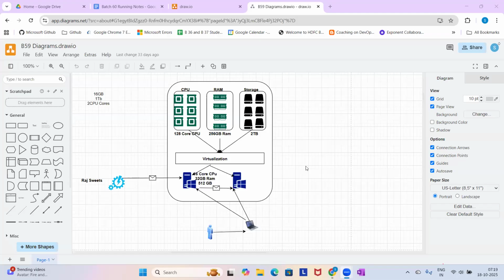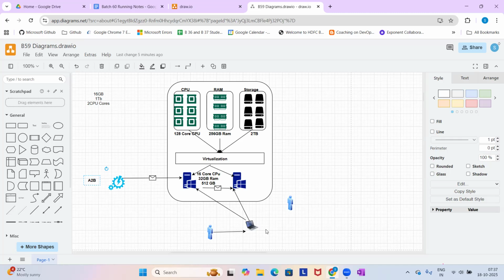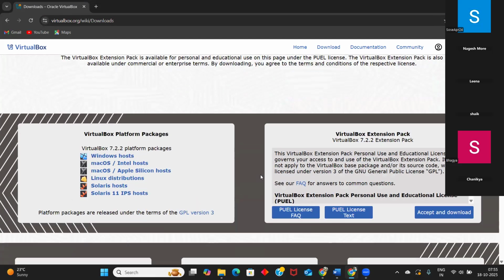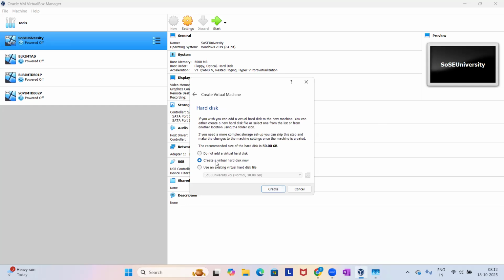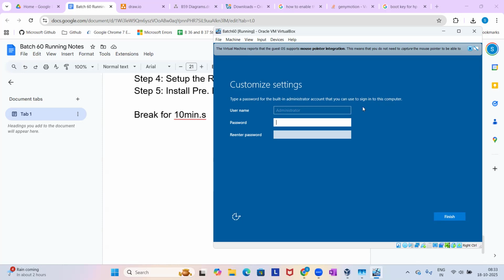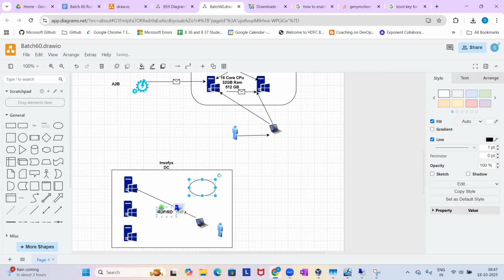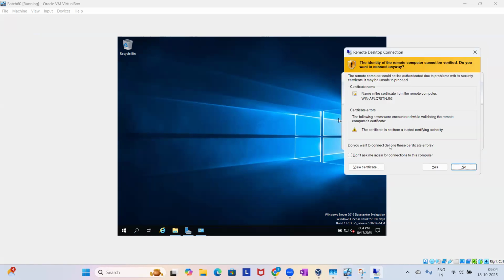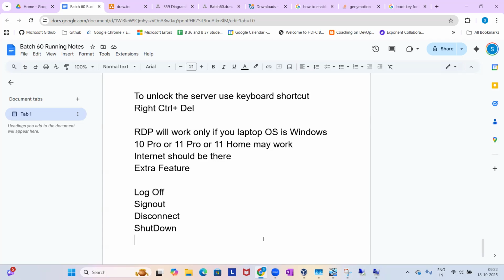B60 Sql DBA Class 6 Creating VM and Installing Windows Server 2019 || Contact +91 9902590140